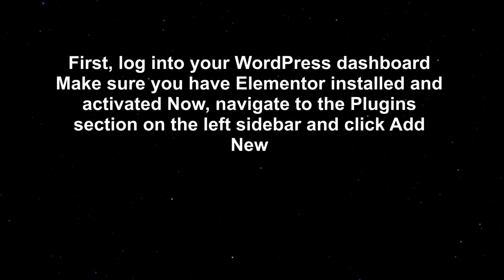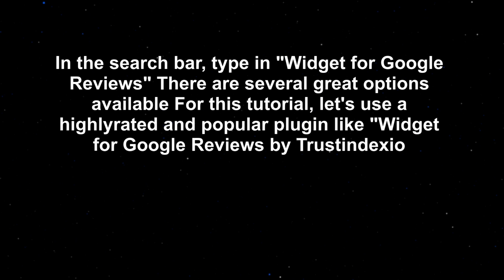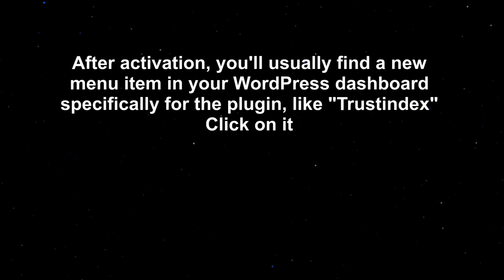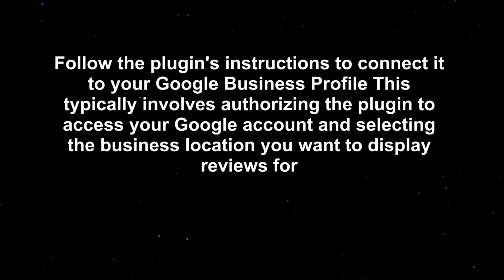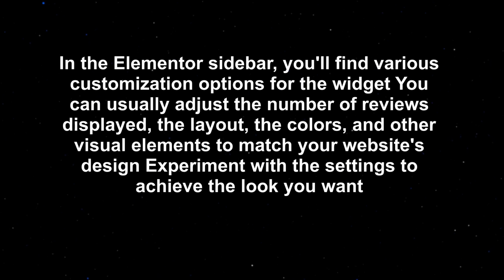How to Add Google Business Reviews Elementor - KevinHowTo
How to Add Google Business Reviews Elementor guides users on integrating Google Business reviews into their Elementor-built website, leveraging widgets or plugins to showcase customer testimonials and enhance the site's credibility.

00:00 Intro
00:11 Install Plugin
00:27 Activate Plugin
00:33 Connect to Google
00:42 Add Widget to Elementor
00:49 Customize Widget